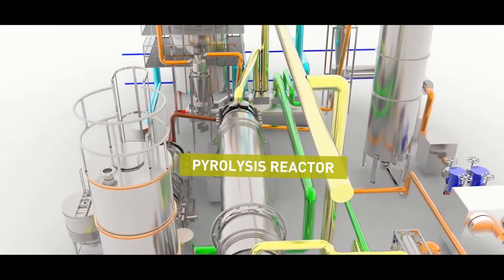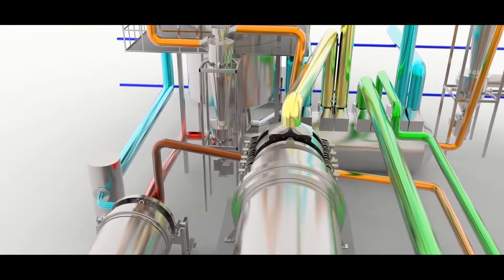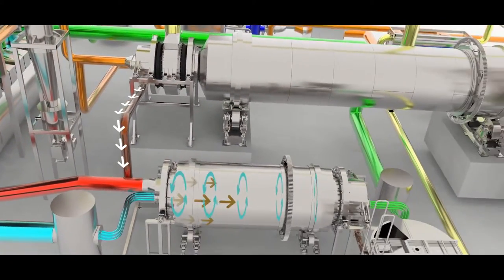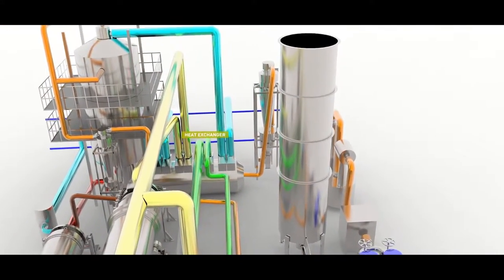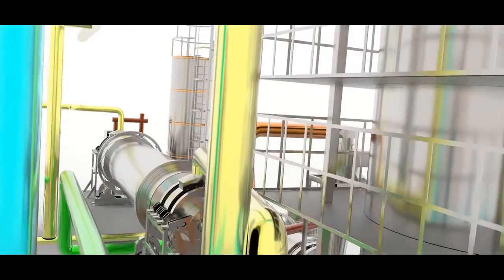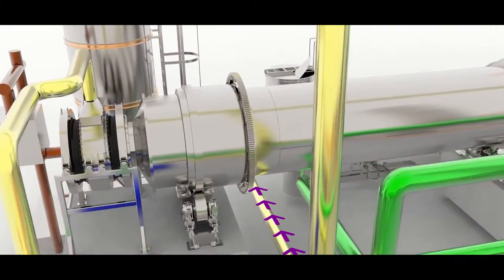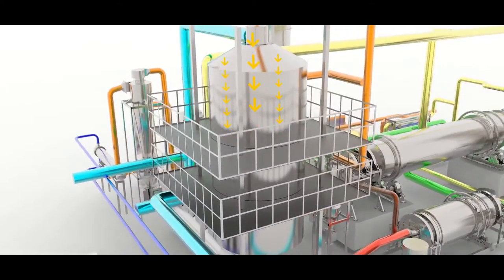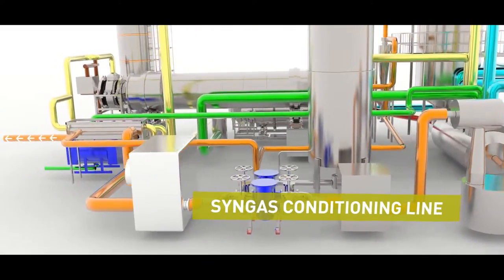4G Gasification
Description gasification process  by Greene